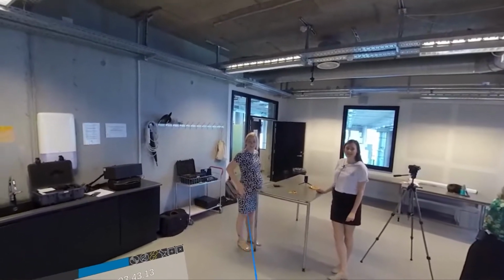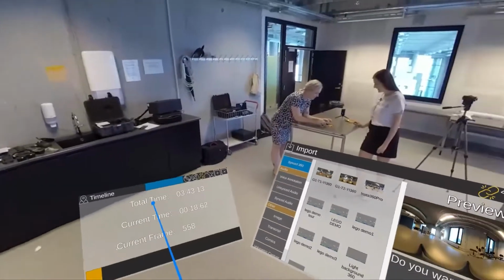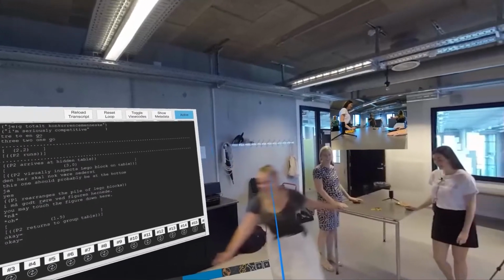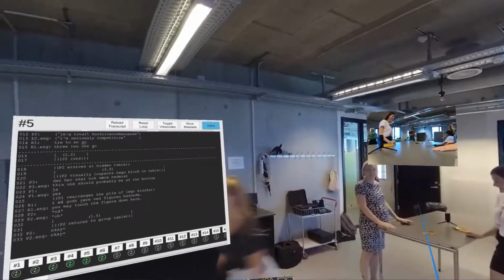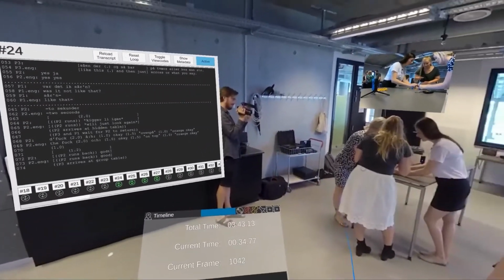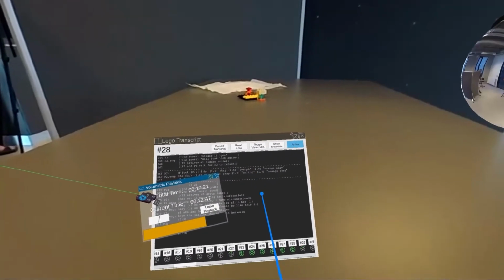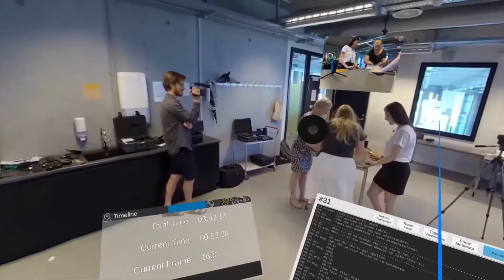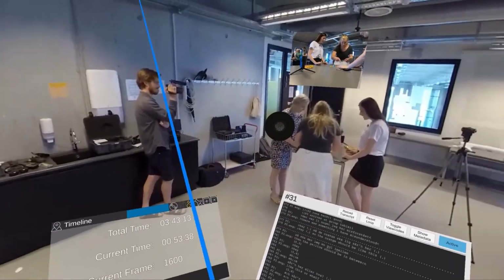AVA360VR - Demos - Demo 2 - audio mixing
Demonstration of audio mixing in AVA360VR

interface.